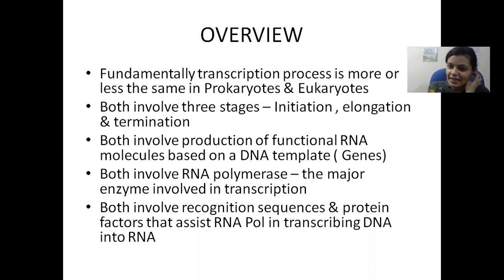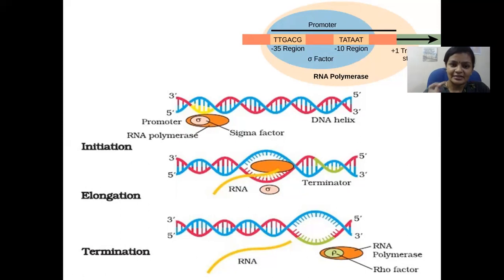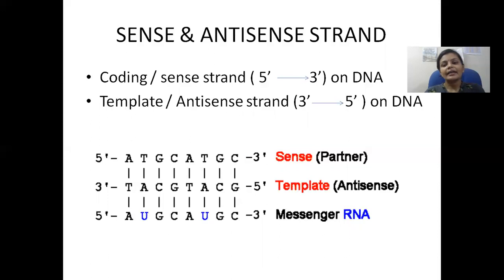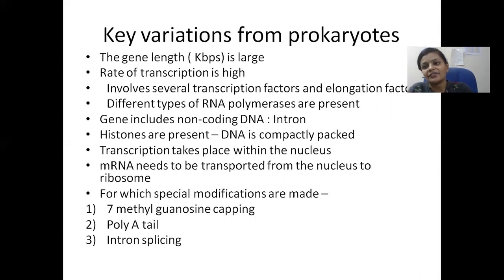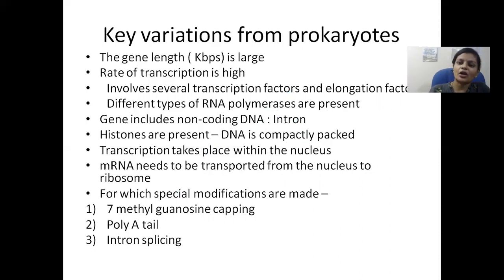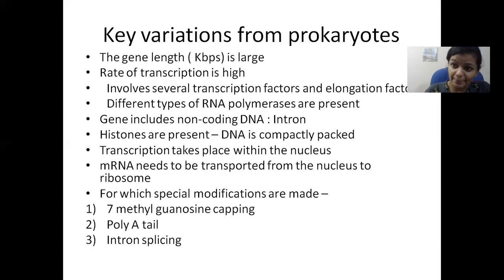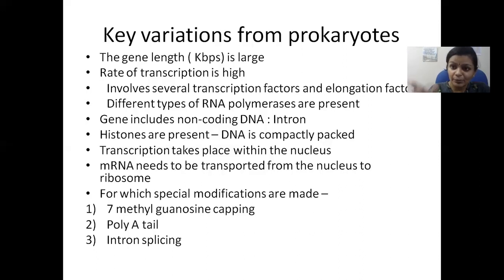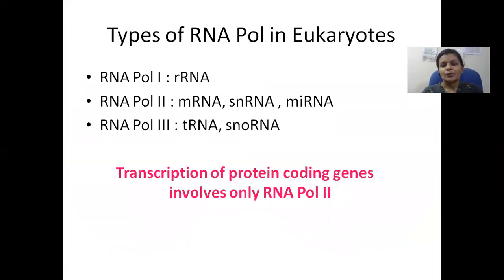Eukaryotic Transcription An Introduction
An Introduction to Eukaryotic Transcription  and detail explanation.